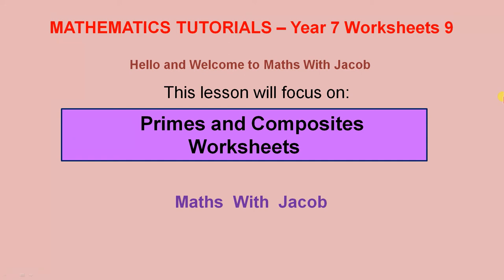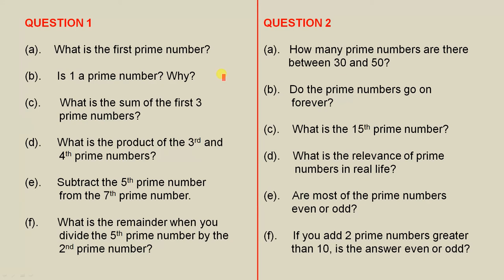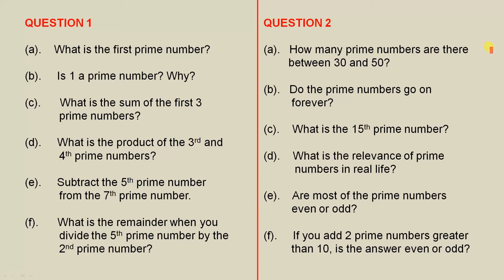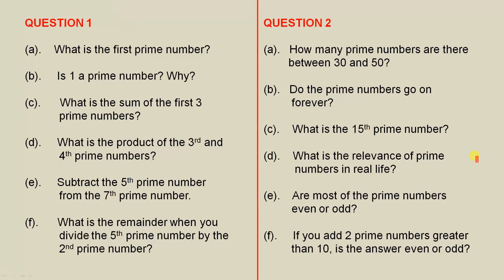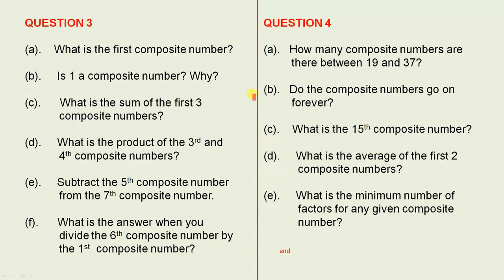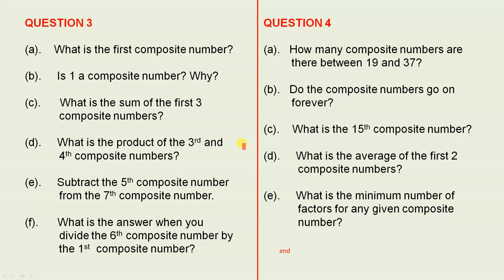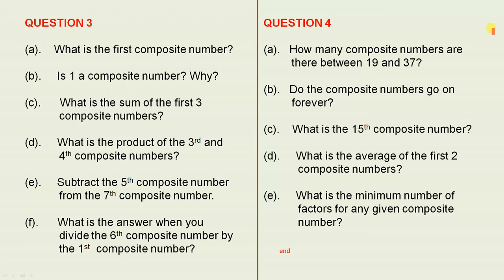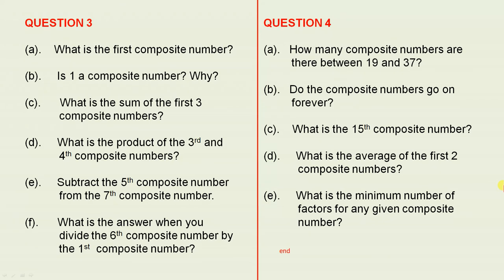Primes and Composites Worksheets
This video presents worksheets on prime and composite number.